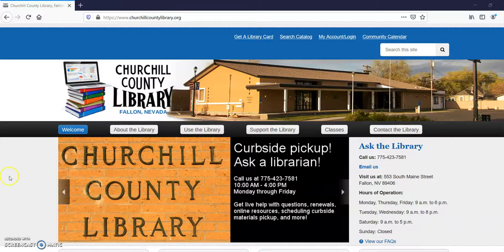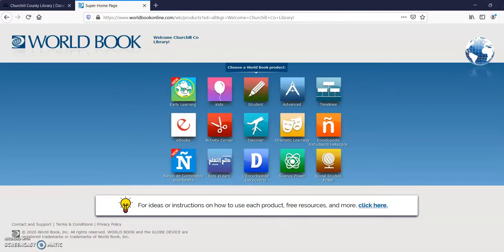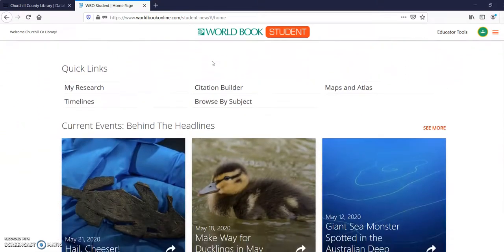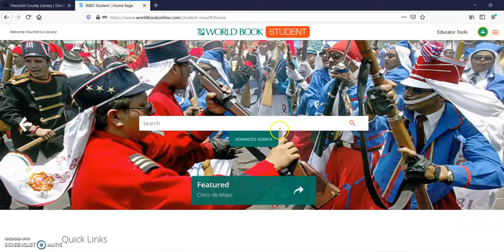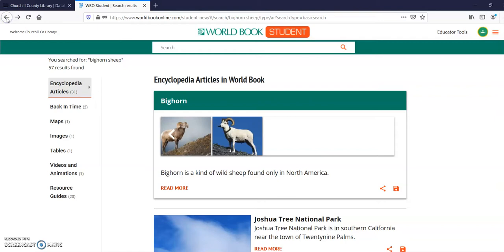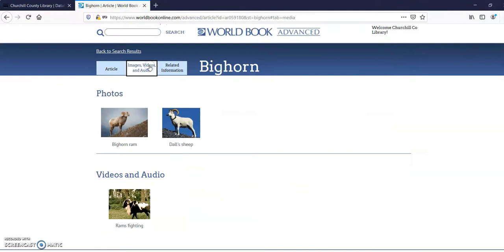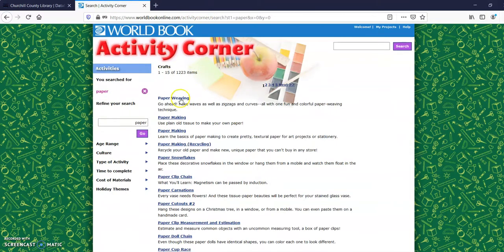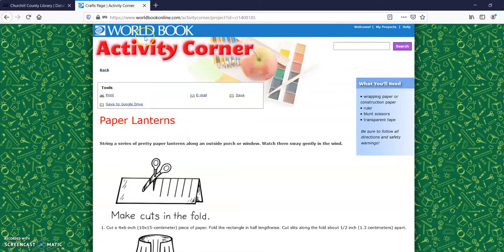Access WorldBook from home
Access WorldBook  Encyclopedia from home!